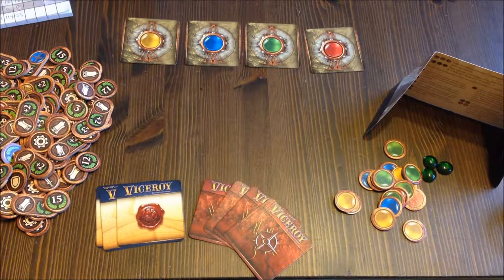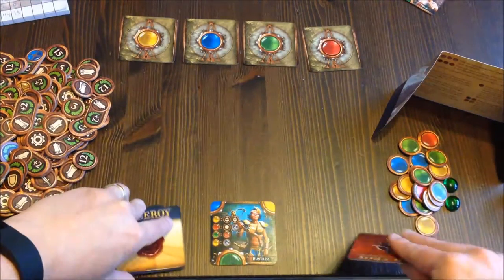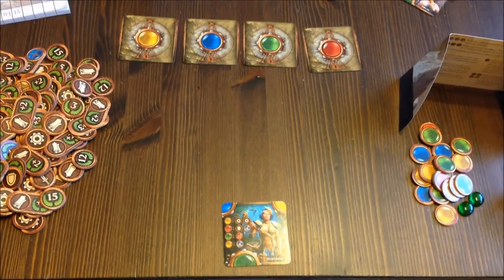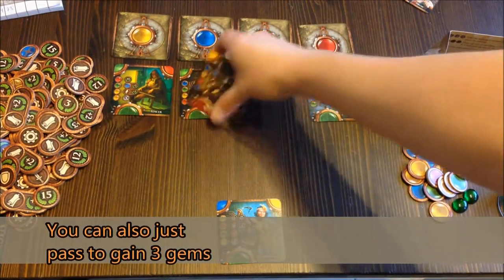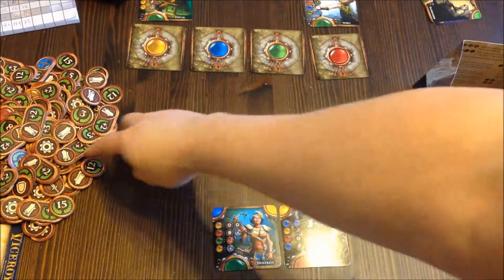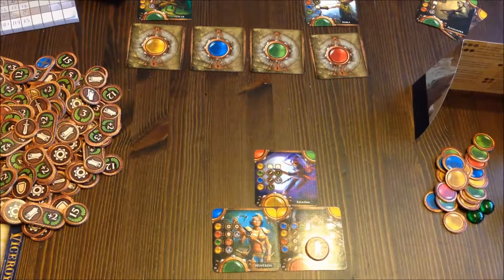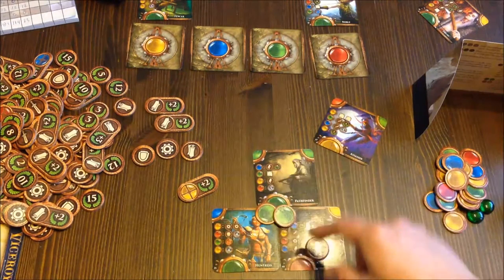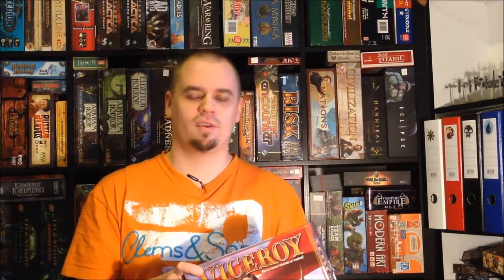DiceTillDawn Reviews #7 - Viceroy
My review on Viceroy

Final thoughts begin 9:24

Sorry for the slight click problems with my mic!